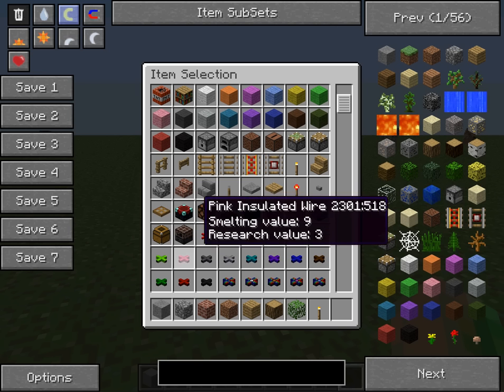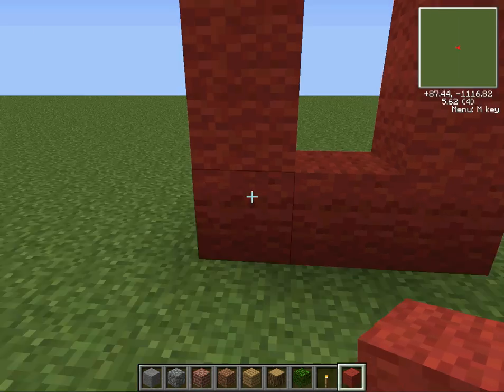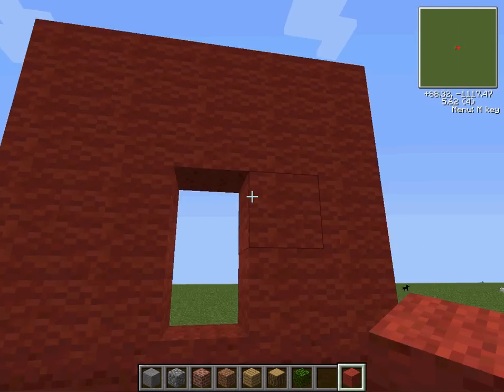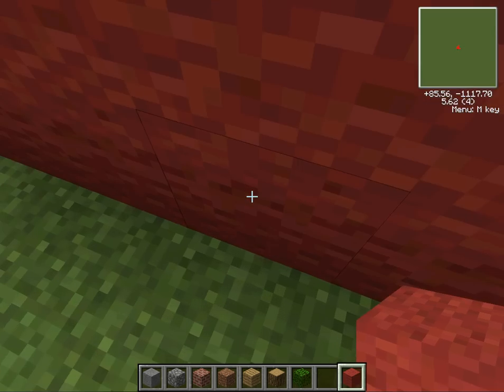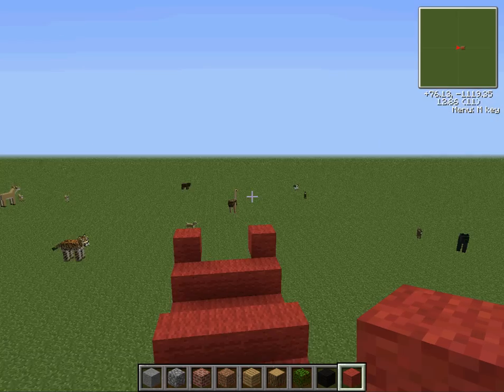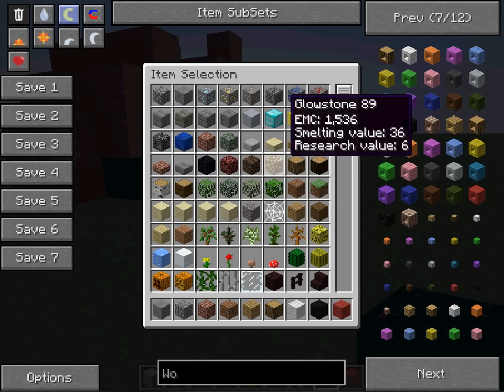Minecraft Lightning McQueen Attempt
This is an attempt to create Lightning McQueen in Minecraft.